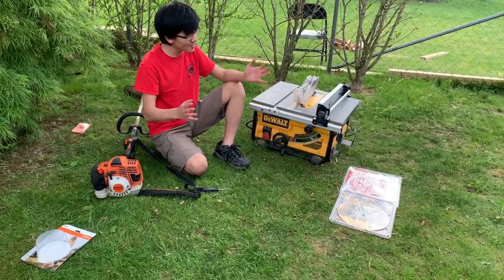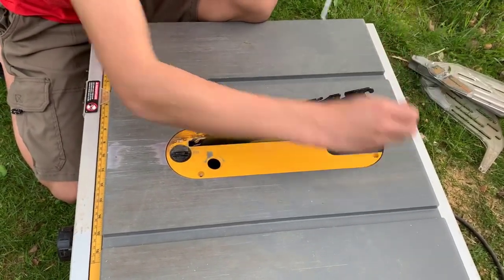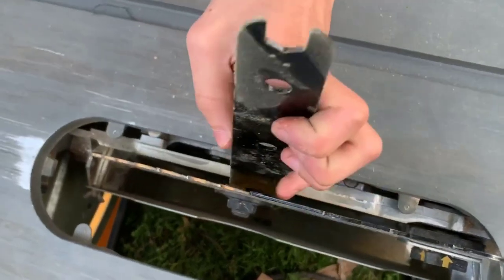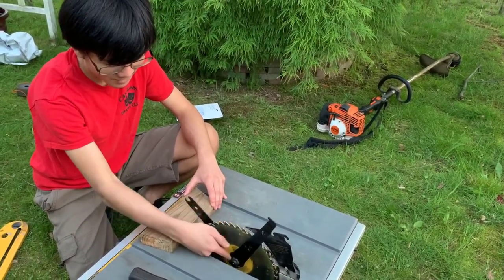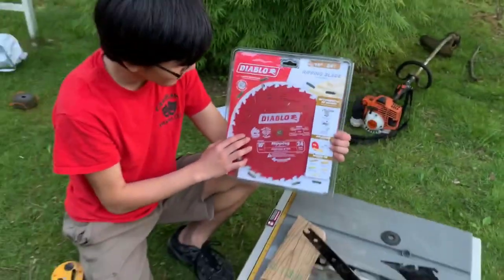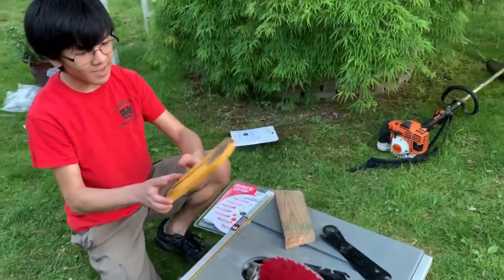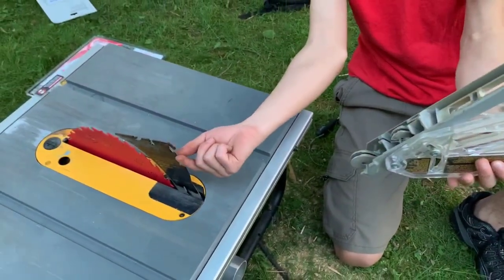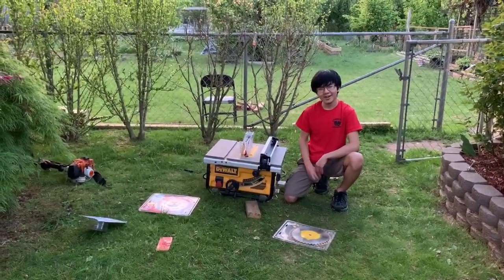How To Change Blade On Table Saw | DeWalt Portable Compact Job Site Remove Replace w/Diablo By Freud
In this video, young DIY'er Aiman will take you through the step-by-step tutorials and show you how to remove, replace change & install the blade on DeWalt table saw.  In this case, it was DeWalt DW745 Compact Portable Job Site 10-inch Table Saw.

In the past we've been using a 40-tooth and a 24-tooth 10-inch blades, but this time we are trying the 10-inch 24 teeth Diablo by Freud for the first time due to its overwhelming positive reviews on Home Depot, Amazon and other tools retailers.

DeWalt Table Saw

CHOOSING THE RIGHT TABLE SAW BLADES

Basic Blade Types

There are four basic blade types, determined by the shape, or grind, of their teeth. They are flat top grind (FTG), alternate top bevel (ATB), combination (ATBR), and triple-chip grind (TCG) [Figure 1 and Photo A].

FTG blades have teeth whose top edges are square to the saw plate. Also called rakers, these teeth attack the wood much like a chisel chopping out the ends of a mortise. They’re fast cutting and durable, but don’t produce a clean surface. They’re designed to rip, sawing perpendicular to the grain.

The teeth on ATB blades are angled across the top edge, with every other tooth “leaning” in the opposite direction. The shape of the tooth causes it to shear the wood fibers cleanly using a slicing motion. The steeper the bevel angle, the cleaner the teeth cut, but the quicker they dull (Figure 2). Most 40-tooth ATB blades are marketed as “all-purpose” blades.

Combination blades consist of 50 teeth arranged in sets of five, with four ATB teeth followed by a raker tooth (thus the ATBR designation.) The ATB teeth are designed to crosscut cleanly while the raker teeth aid in ripping. Combination blades are also considered “all-purpose” blades.

The teeth on a TCG blade alternate between a raker tooth and a chamfered tooth. The chamfered tooth roughs out the cut, while the following FTG tooth cleans it up. This tooth configuration is meant for sawing dense materials: plastic laminate, solid surface materials like Corian, and non-ferrous metals like brass and aluminum. Pointy ATB teeth would blunt quickly from this stuff.

DEWALT DW745 10-Inch Table Saw, 20-Inch Rip Capacity

22 kilograms unit weight and optimized footprint make this the most portable saw in its class. Shoe bevels 0 to 45 for beveled cuts

Steel roll cage protects saw against jobsite drops and impacts, Rack and pinion fence system, front and rear fence lock and large, clear scales combine to give an extremely accurate and easy to use saw

Powerful 1850 Watt motor for high performance in all applications (1300 Watts 110 version for UK Only). Max Rip To Left Of Blade 12 inch. Max Rip To Right Of Blade 20 inch

Fence system provides 610 millimeter of rip capacity in a portable design for cutting large sheet materials to size

Cast table top design ensures accuracy and precision,Overload protection system ensures powerful performance in hard, wet or frozen woods, Quick bevel lock with large scale for easy, accurate adjustments

Standard: 24 tooth SERIES 30 saw blade, Mitre fence, 2 blade spanners, Parallel fence, Dust port reducer, Push stick. No Load Speed: 3,850 rpm
15 Amp motor quickly rips through hardwoods with ease

Rack and pinion fence rails make fence adjustments fast, smooth and accurate

Telescoping fence rails retract to create a small, portable package
20 inch of rip easily cuts a variety of larger shelving and trim materials.

Metal roll cage base offers greater durability than plastic bases: Blade can be adjusted 0 to 45 degrees for bevel applications

The DW745 does not include a stand: Weighing only 45 pounds, the DW745 can easily be moved on and off the job

Please watch more of Aiman's DIY do-it-yourself, woodworking ideas, tools reviews, backyard gardening, tips & techniques how to plant and grow what, organic vegetables, tropical plants, medicinal or edible herbs, types of gardening, how to build raised garden bed & trellis, gardening tools & machinery, tutorial videos & guide, green house, how to protect the garden from pets & animals, drip irrigation, around-the-house landscaping ideas & beautification projects such as trimming bushes, putting down mulch, grass cutting, lawn mowing, weeds management, building fish pond, bricks & block retaining wall, patio stones, exterior home repairs & improvement and more... on his EYEONAIMAN's Youtube Channel & Facebook Page.